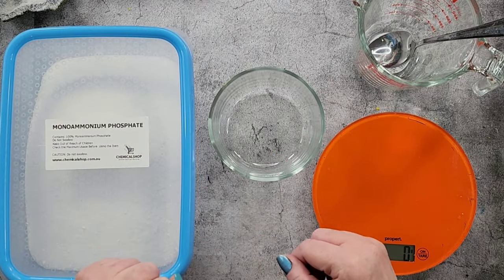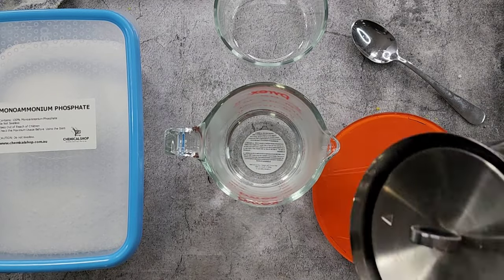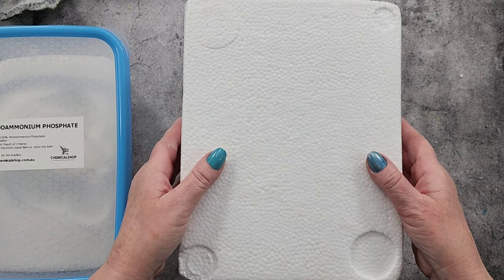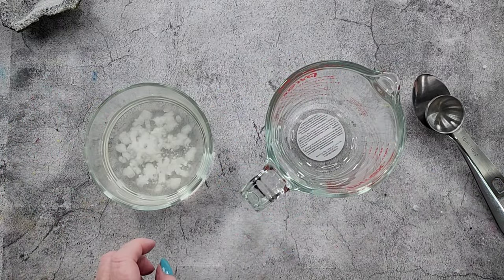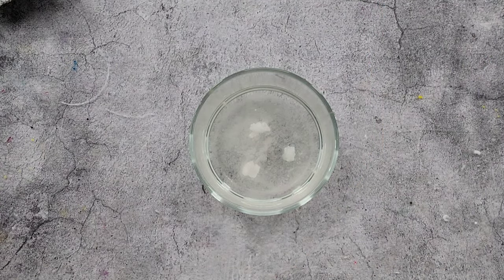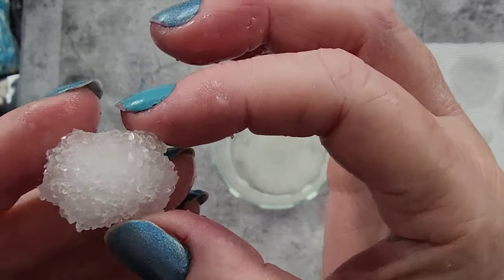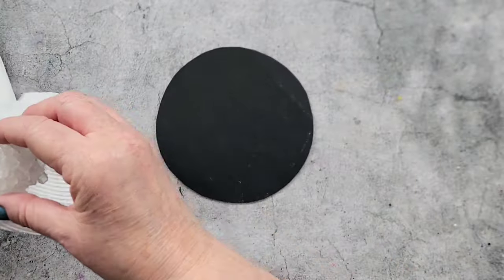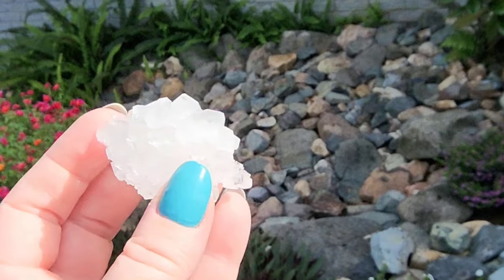#1937 Growing Amazing Crystals With ADP Powder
How to grow crystals using Ammonium Dihydrogen Phosphate powder.

Here's the link to the ADP powder I used: